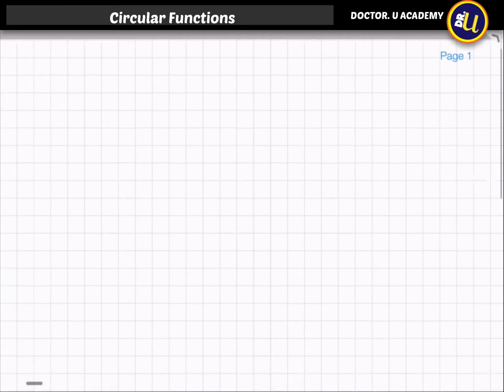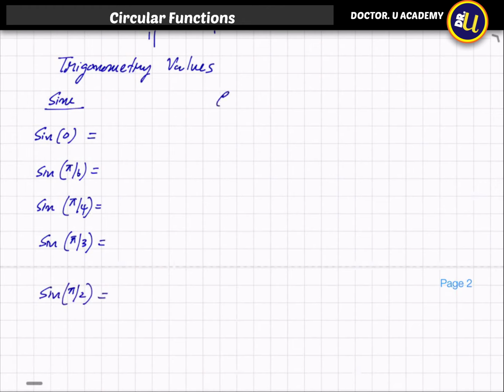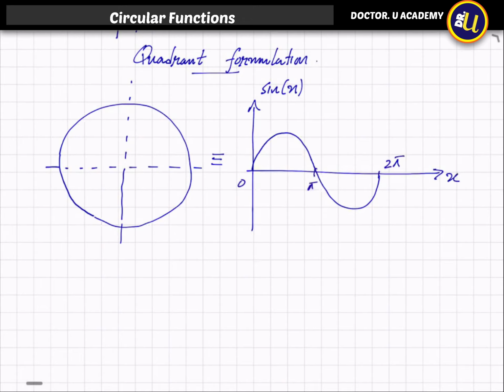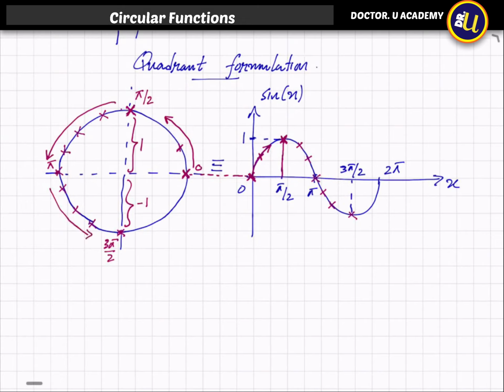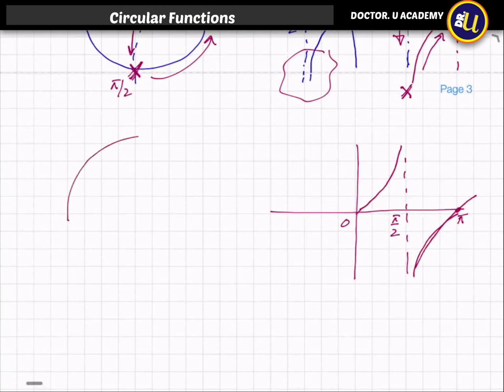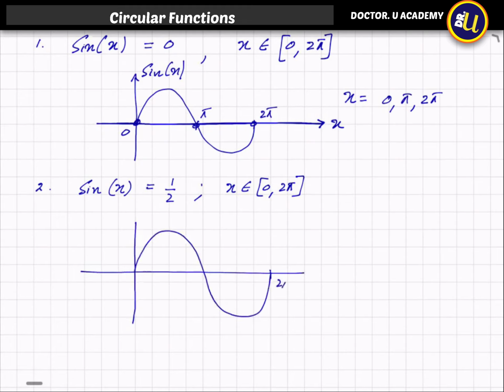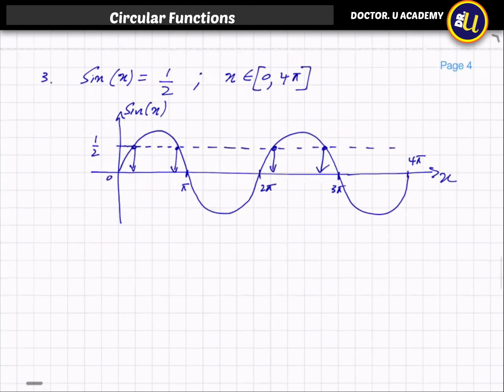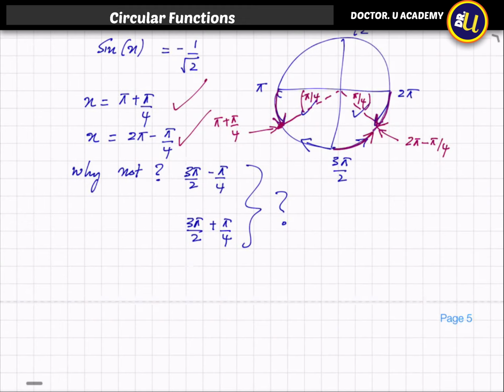VCE Math Method: Circular Functions[1-4] Lesson 2